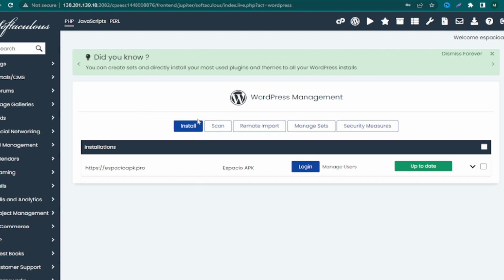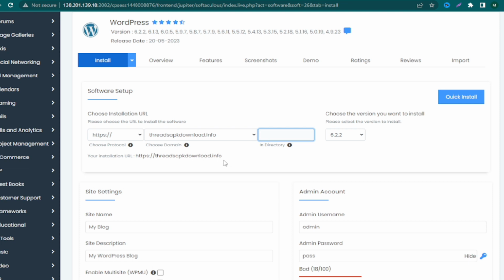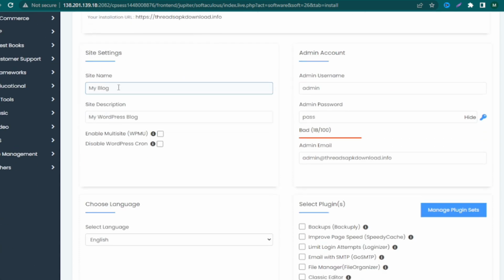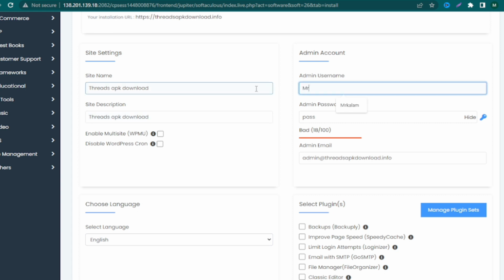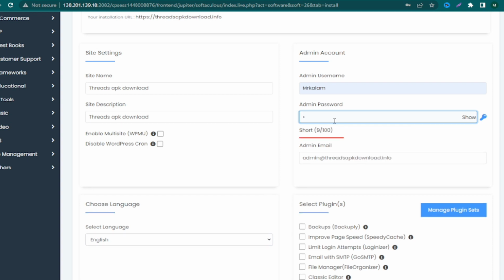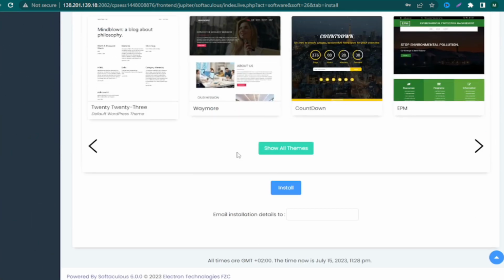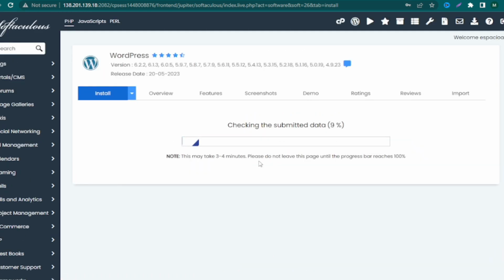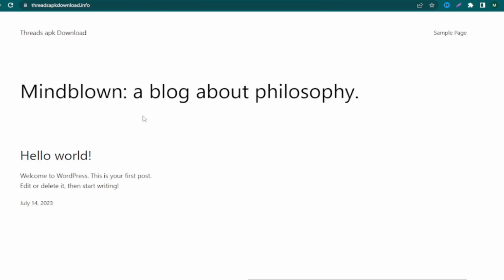How to install WordPress in cPanel - WordPress tutorial - Abu kalam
Hello, In this video I will show you, How to install WordPress in cPanel - WordPress tutorial - Abu kalam